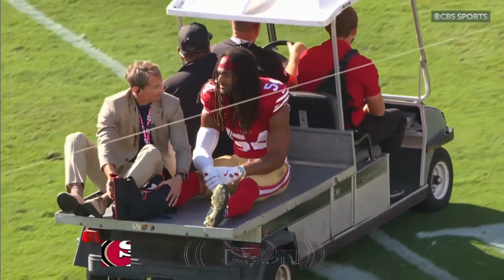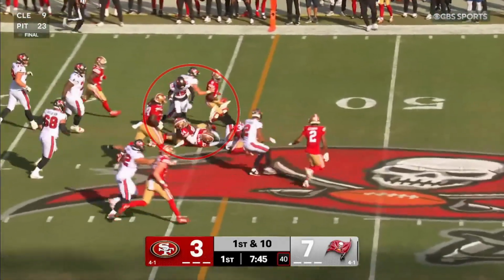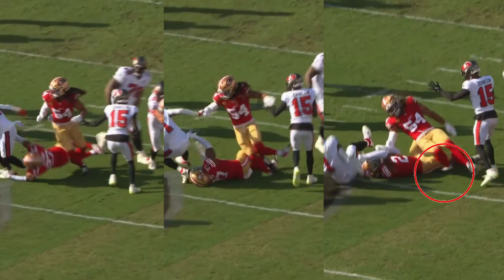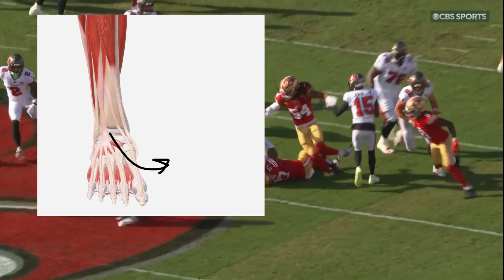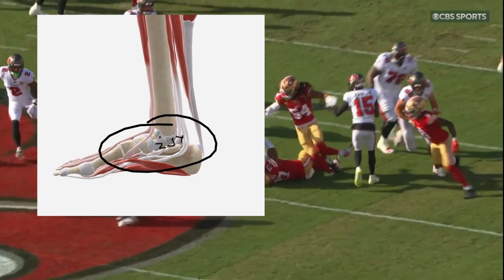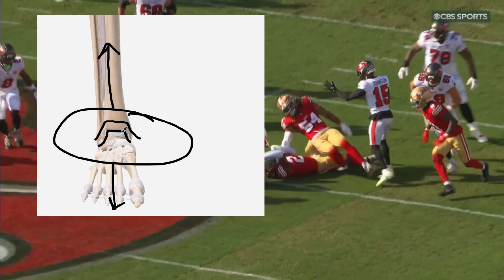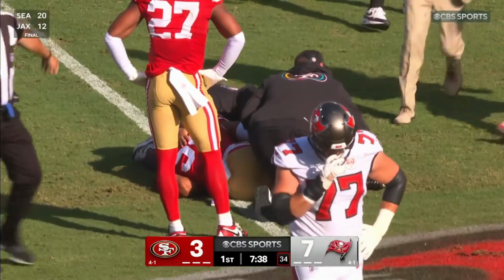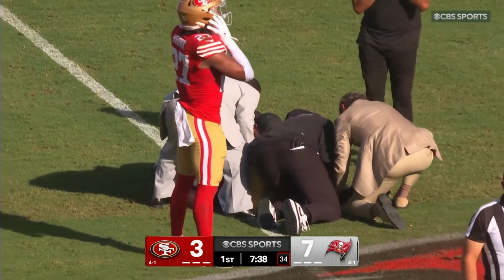What happened to Fred Warner?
Fred Warner dislocated and fracture his ankle. This is a season ending injury and will require surgery. Hoping he has a successful recovery.